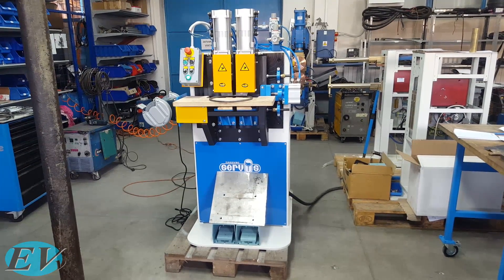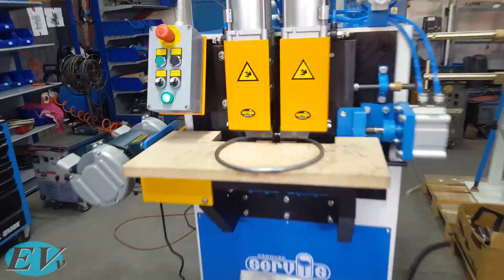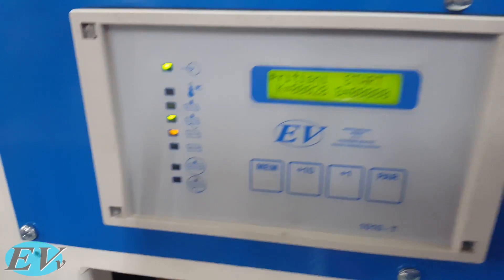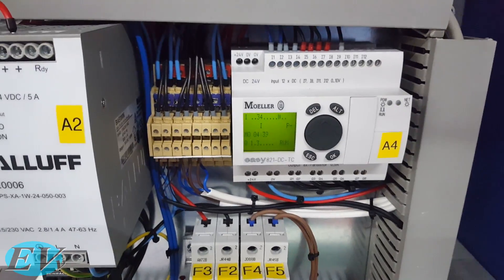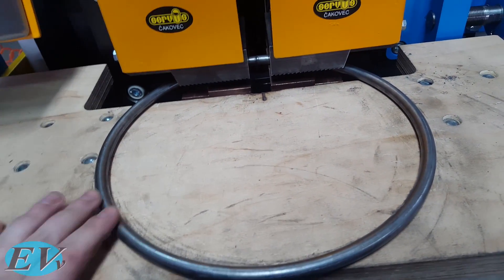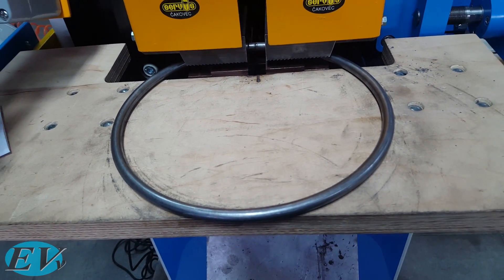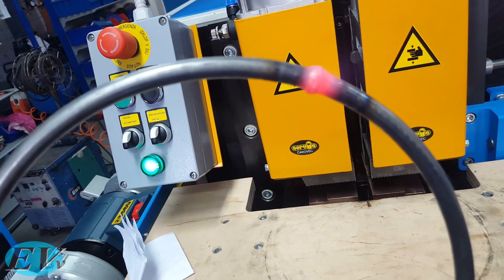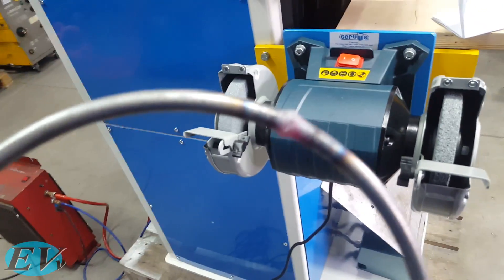Resistance Welding Machine - Butt Welding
Machine characteristics:
 - used for welding interiors of grinding machines
 - automated or manual welding process
 - time and/or meshing distance weld halter, so during the upset, any impurities of the base metal are pressed out, creating a perfect weld
 - added grinder and 220V sockets
 - 63kVA transformer, water cooled, 3x force cylinders, AC